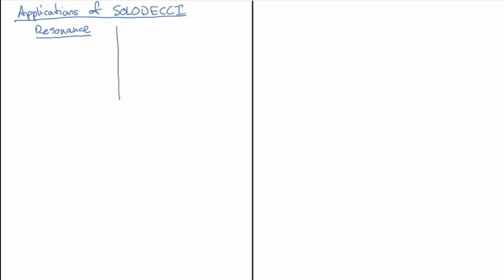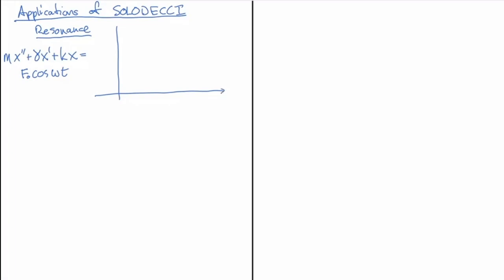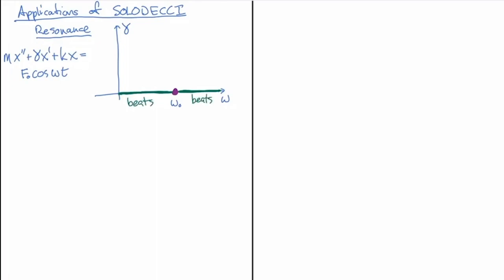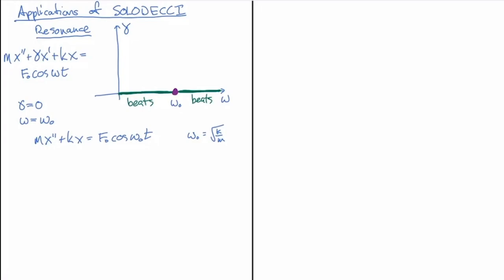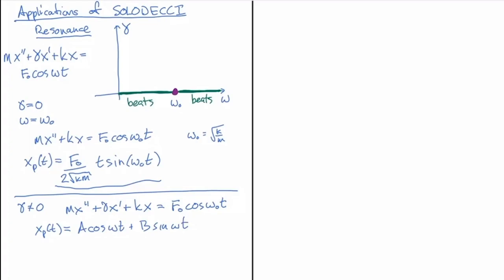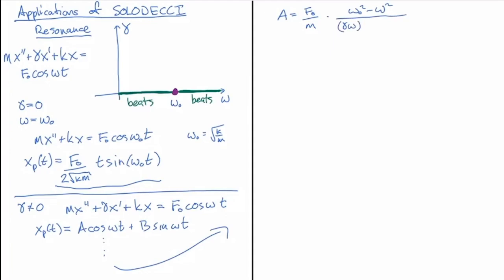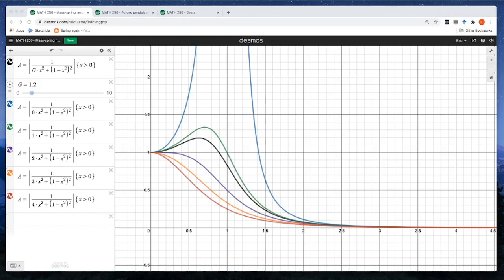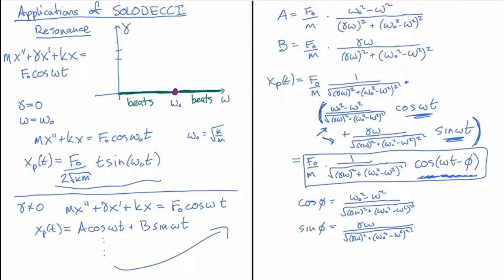Resonance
In this video, I explain what resonance looks like in the mathematical model of a mass-spring system with a sinusoidal forcing term.